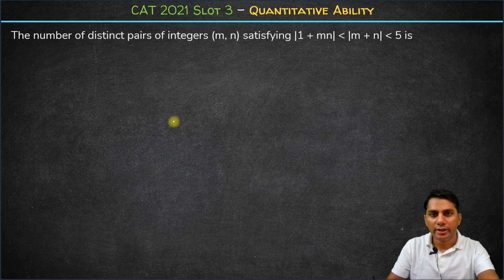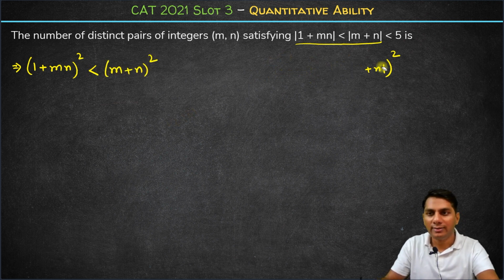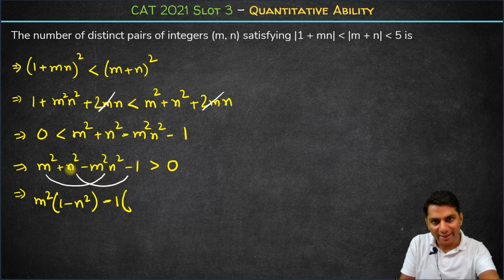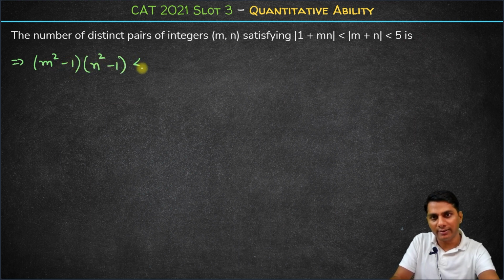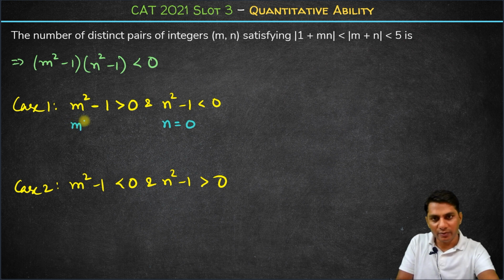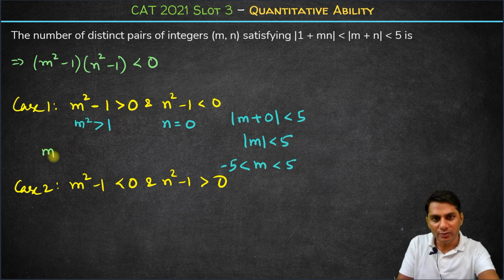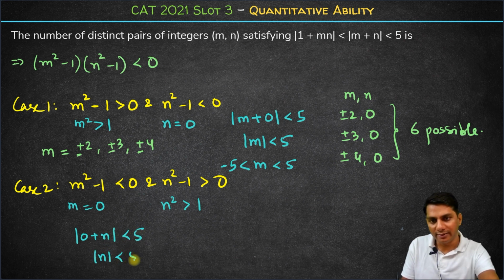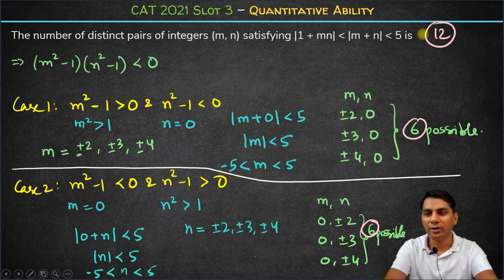|1 + mn| less than |1 + mn| less than |m + n| | Inequalities | CAT 2021 Slot 3 Quant Solution | PYQs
Q: The number of distinct pairs of integers (m, n) satisfying |1 + mn| less than |m + n| less than 5 is

Topicwise Preparation

Join Us